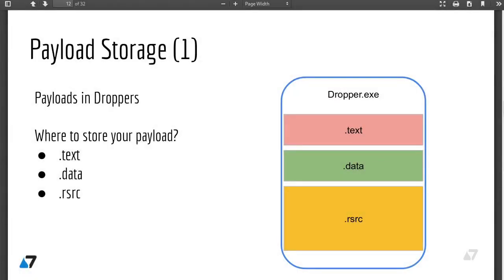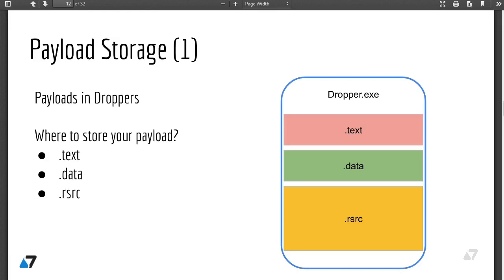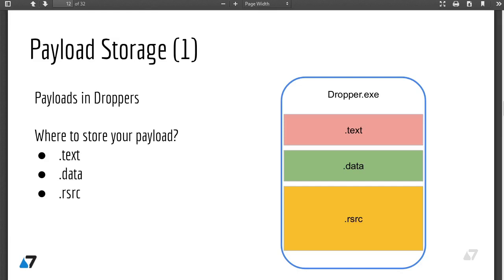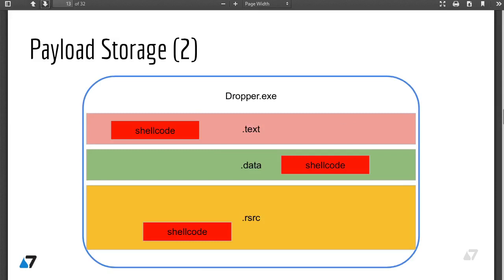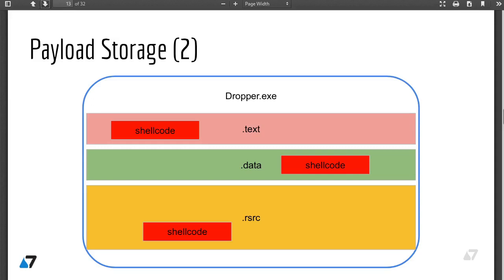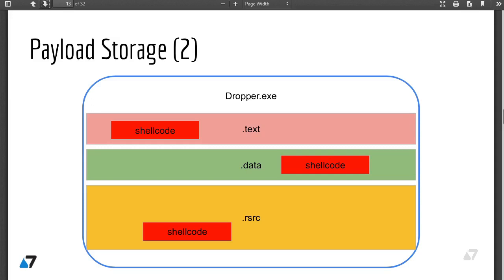6 Where to store payloads